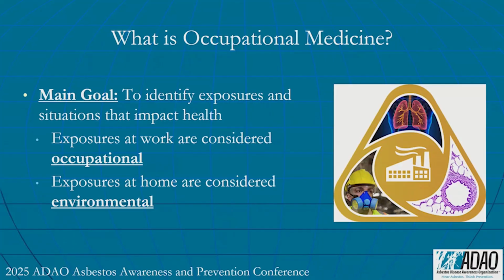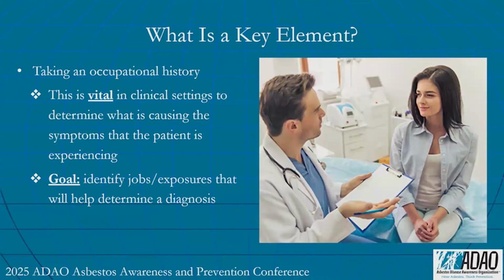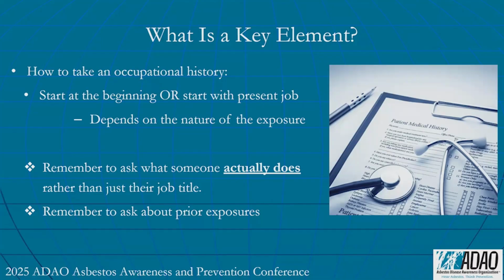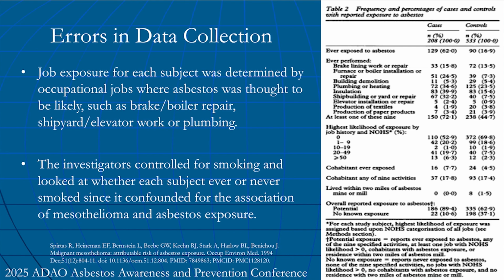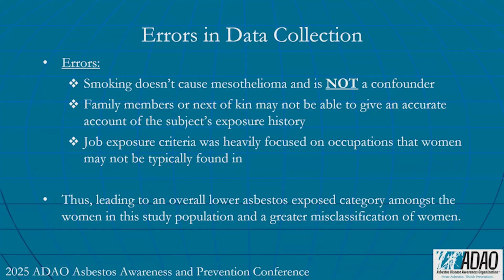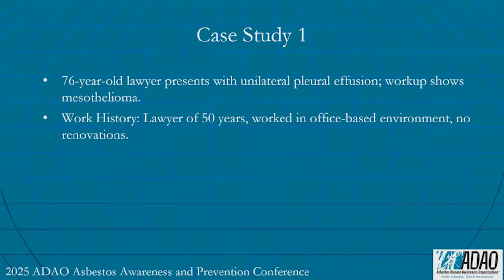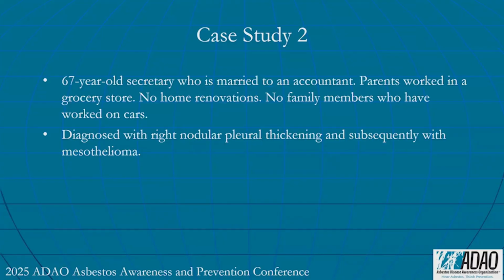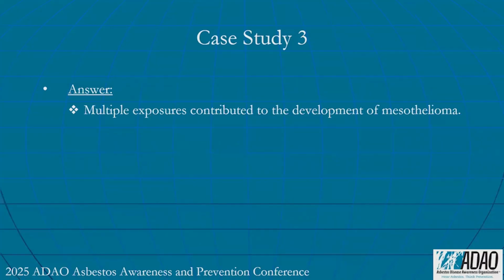2025 AAPC: Dr. J. Moline: Uncovering the Past: Exposure History in Science and Clinical Practice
2025 ADAO Asbestos Awareness and Prevention Conference
“Building on Dr. Selikoff’s Legacy in Asbestos Science, Prevention & Justice”

Jacqueline M. Moline, M.D., M.Sc: Uncovering the Past: Exposure History in Science and Clinical Practice
Session II: Understanding Asbestos Disease – Diagnosis, Treatment, and Disparities

Sessions:
Session I: From Then to Now – Selikoff’s Vision and Our Journey Forward
Session III:  Prevention Is the Cure – Strategies for Exposure Reduction
Session IV: Dr. Irving Selikoff, Paul Brodeur, and Beyond
Session V: Asbestos and the Law

Speakers Include:

Linda Reinstein: Personal Story & Progress and Challenges: Prevention and Policy in Session I

Arthur Frank, MD, PhD: Dr. Irving Selikoff: What He Knew and What He Fought For in Session I

Richard Lemen, PhD, MSPH: From 1964 to 2025: A Timeline of Policy, Science, and Advocacy in Session I

Karent Grant: Personal Story in Session II

Steven Markowitz, MD, DrPH: Asbestos-related Diseases - Early Detection Matters in Session II

Raja Flores, MD: Basic Surgical Treatment for Asbestos-Related Diseases in Session II

Andrea Wolf, MD, MPH: Advancing Surgery: Mount Sinai's Clinical Trial Innovations in Session II

Prasad Adusumilli, MD, FACS: Advancing Cancer Care: MSKCC Clinical Trials in Session II

Jorge Gomez, MD: Oncology: Progress Towards Curing the Incurable in Session II

Jacqueline M. Moline, M.D., M.Sc: Uncovering the Past: Exposure History in Science and Clinical Practice in Session II

Claudia I. Henschke, PhD, MD & David F. Yankelevitz, MD: Early Detection of Libby Amphibole Disease: Radiological Insights in Session II

The Honorable Gale Brewer, NYC Council Member for the 6th District: Keynote Speech: Advancing the Fight Against Asbestos-Related Harm in Session II

Paolo Monico: The Power of Movies in Activism in Session III

Philip J. Landrigan, MD, MSc, FAAP: Eliminating Hazards Worldwide: The Collegium
Ramazzini and Dr. Selikoff's Enduring Mission in Session III

David Prezant, MD: 9/11 Firefighter Exposure Reduction Strategies and Screening Insights in Session III

Greg Russell: Lahaina and Los Angeles Fires: Unseen Threats and the Toxic Legacy of Wild and Urban Blazes in Session III

Chris Carberg & Linda Reinstein, BCPA: Digital Tools & Strategies for Reducing Asbestos Exposure in Session III

Barry Levy, MD, MPH: Mitigating Asbestos Exposure in Post-War Recovery and Reconstruction in Session III

Tony Rich: Uncovering the Past to Protect the Future: Legacy Asbestos in Homes, Schools, Workplaces, and Disaster Zones in Session III

Carmen Lima, Portugal: Eliminating the Past: EU Strategies for Legacy Asbestos Mitigation and Exposure Prevention in Session III

Barry Castleman, ScD: Paul Brodeur’s 1970 Exposé in The New Yorker: “The Asbestos Industry” in Session IV

Christine Oliver, MD, MPH, MS: Suppression of Science and Manipulation of Public Perception in Session IV

Bob Sussman, JD: Legal Strategies: Driving EPA to Strengthen and Enforce Asbestos Laws in Session IV

Jordan Zevon: Personal Story in Session V

Shepard A. Hoffman: Beyond the Courtroom: Litigation’s Role in Advancing Justice and Protecting Public Health (Video) in Session V

David McCumber: Lasting Impacts: BNSF Railway Company v. Center for Asbestos Related Disease in Session V

Michael Barasch: The Importance of 9/11 and the Law – Protecting First Responders and Others Impacted in Session V

Harminder Bains: United Kingdom: Legacy Asbestos in Supermarkets in Session V

Perry Browder: Navigating Challenging Bankruptcies: The Ongoing Battle for Justice in Session V

Jessica Dean: Chapman v. Hyster: Trial Success with Lasting Consequences for Those Harmed by Asbestos in Session V

Perry Browder, Jessica Dean, Greg Sandifer, and Jake Strout: Panel Discussion: Asbestos Liability & Corporate Accountability in Session V

Honorees:
The Honorable Gale Brewer – Keynote Speaker
Danny Goldberg – Warren Zevon Keep Me in Your Heart Award Honoree
Claudia Henschke, PhD., MD – Dr. Irving Selikoff Award Honoree
David Yankelevitz, MD – Dr. Irving Selikoff Award Honoree
Brad Black, MD – Dr. Irving Selikoff Award Honoree
Greg Russell – Tribute of Hope Award Honoree
United Firefighters Association – Tribute of Unity Award Honoree
Uniformed Fire Officers Association – Tribute of Unity Award Honoree
United Federation of Teachers – Tribute of Inspiration Award Honoree
John Feal – Alan Reinstein Award Honoree
Karen Grant – Alan Reinstein Award Honoree